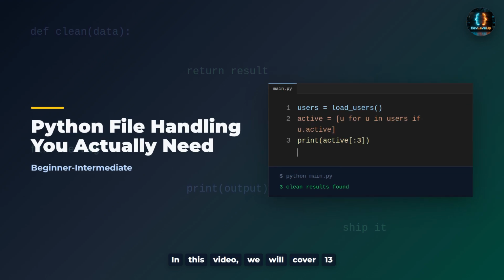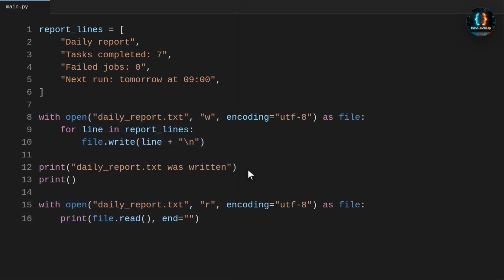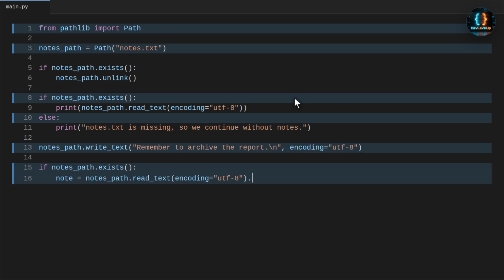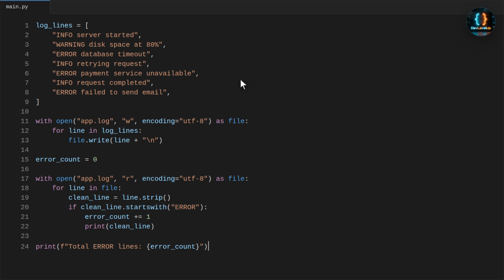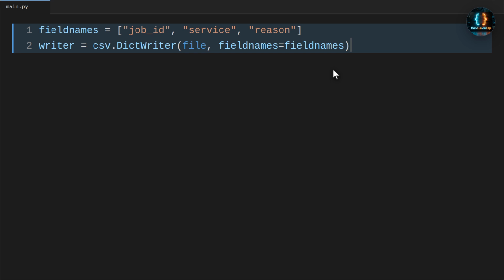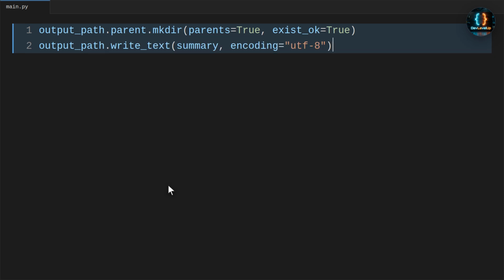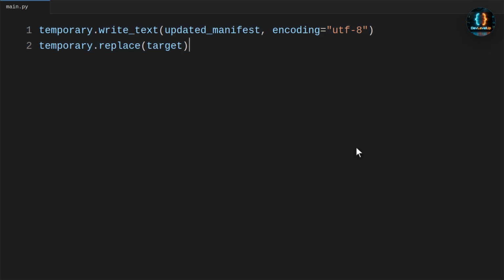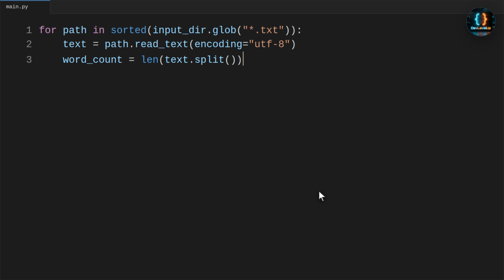Python File Handling You Actually Need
File handling is one of those Python skills every developer uses, but many beginners only learn the basic open() and read() examples. In this video, we go through 13 short real-world Python file handling examples you can actually use in scripts, automation tasks, data processing, and interview practice. You will learn how to read and write text files, append logs, handle missing files, work with pathlib, process files line by line, save JSON data, read CSV files, clean file paths, and avoid common file I/O mistakes. The video is fast-paced, practical, and focused on code instead of theory. If you are a beginner, self-taught developer, or junior programmer, these examples will help you write cleaner and safer Python code when working with files.